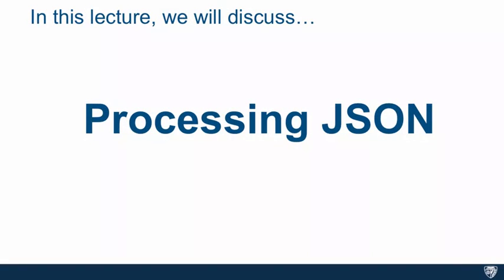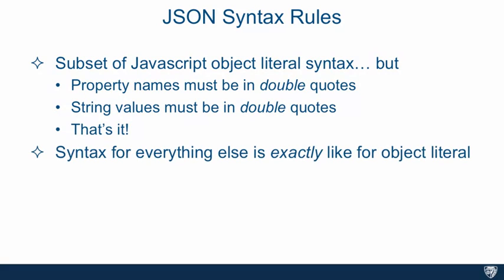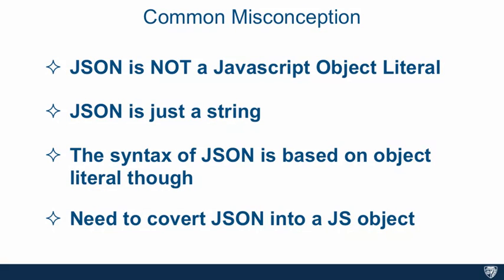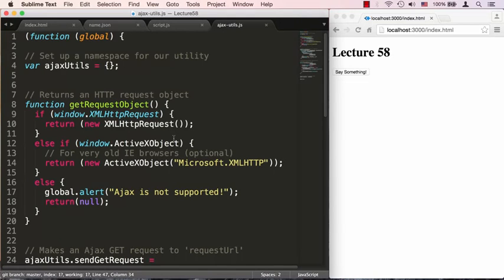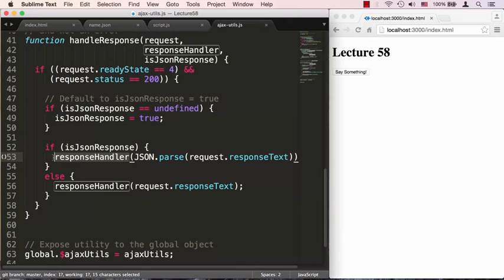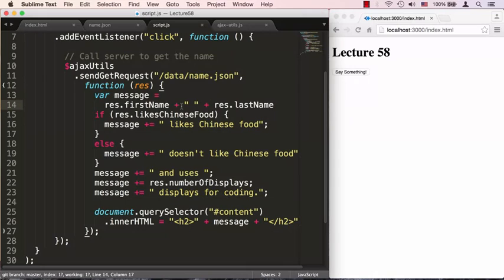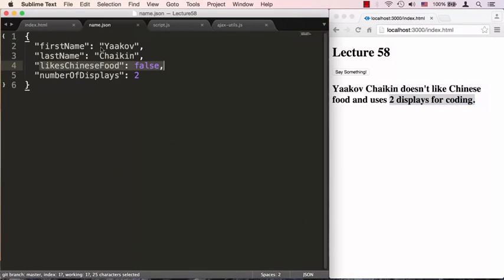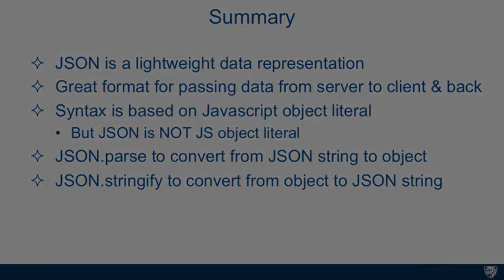Lecture 58 Processing JSON